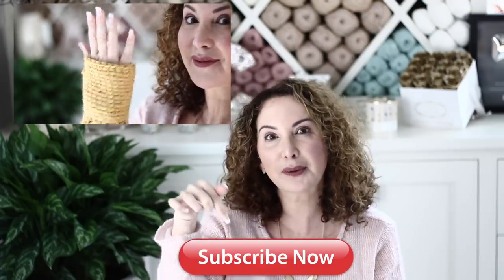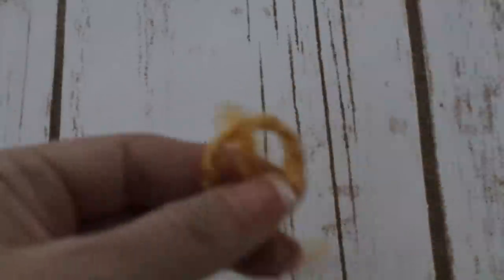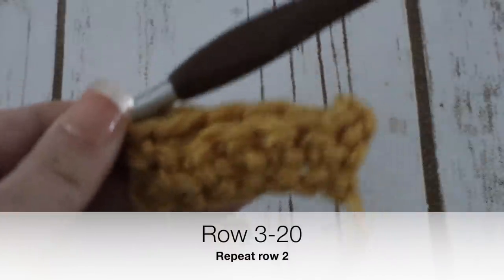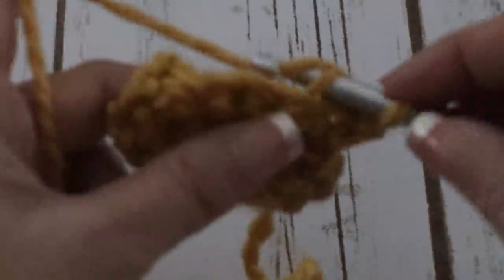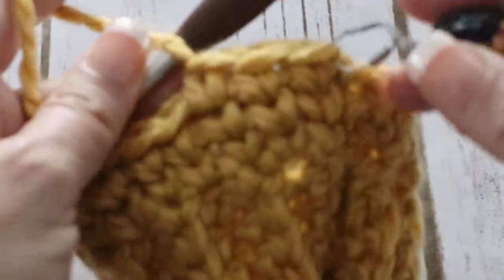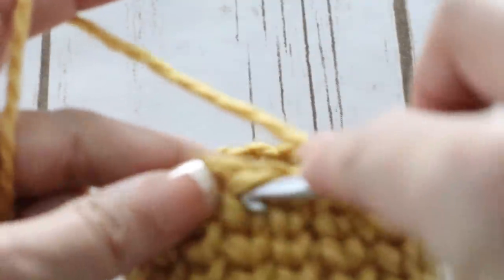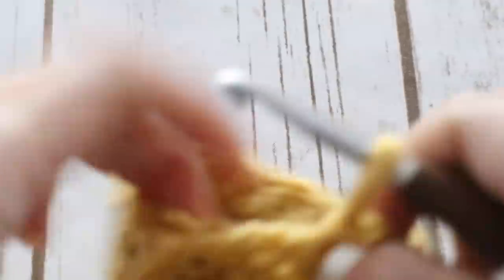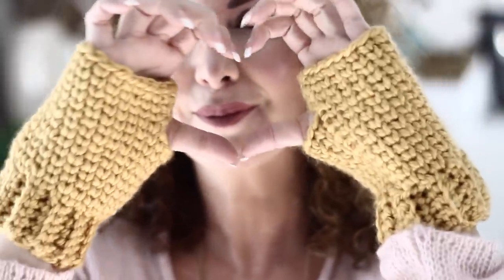Easy Fingerless Crochet mittens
Here are the Fingerless Mittens to match the hat we created last week, super easy To make, one skein of Bulky yarn is enough, and just like that you are no longer cold ;-)
xoxoxoxoxo Happy Crochet to all
The written pattern will be on my blog IN A FEW DAYS with different sizes.

My Crochet Book.